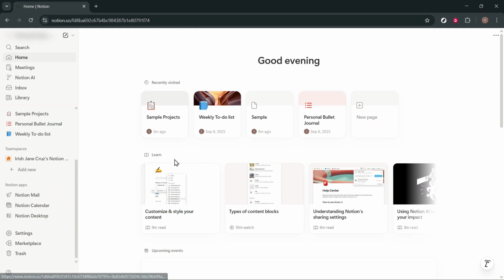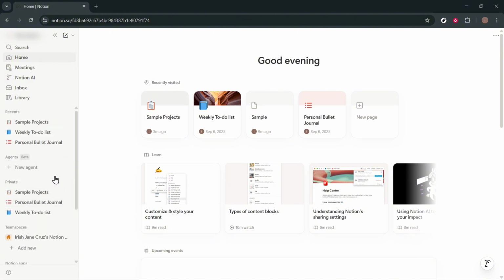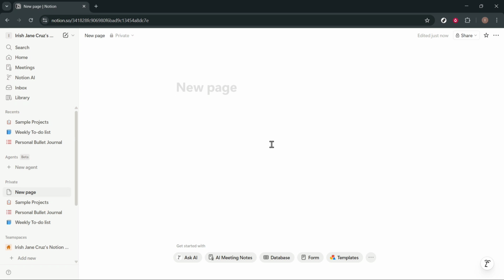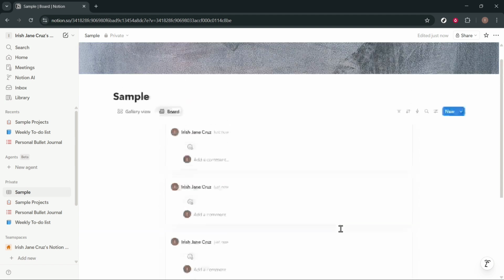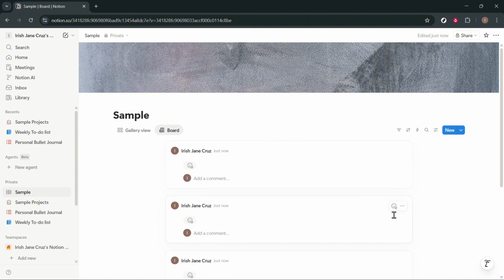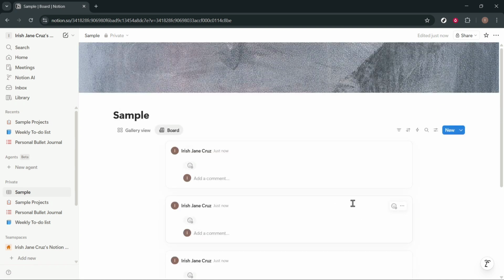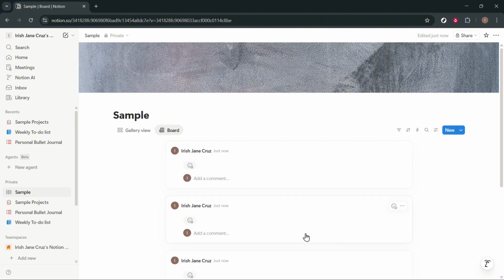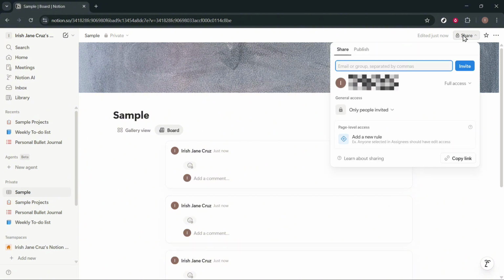How to Build a Notion Landing Page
Learn how to build a stunning landing page using Notion. In this step-by-step tutorial, I’ll show you how to create a clean, professional Notion landing page for your business, portfolio, or personal brand.

Timestamps:

00:00 Intro
00:05 How to Build a Notion Landing Page